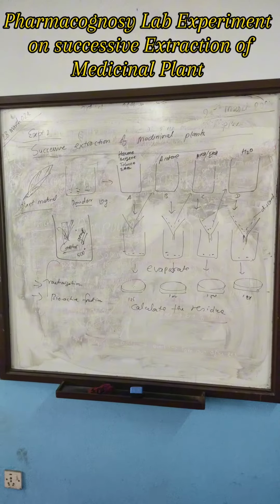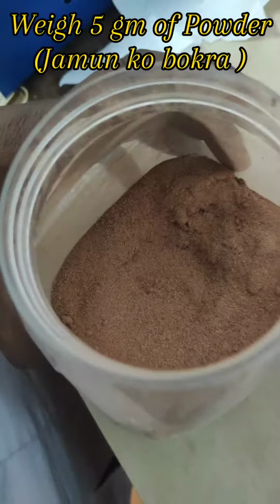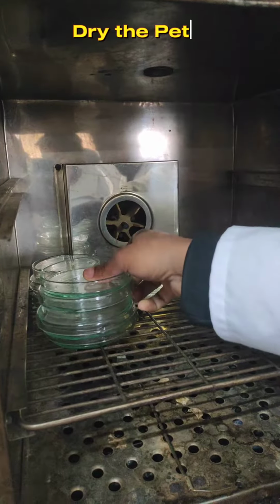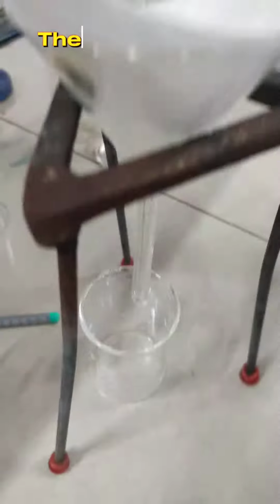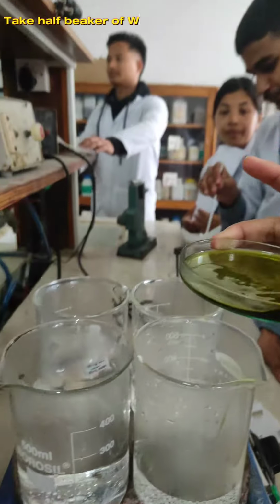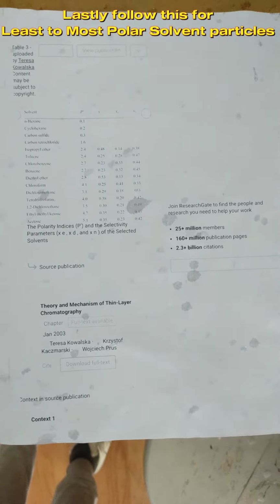Pharmacognosy Lab -II ( 4th Sem )/Successive extraction of Medicinal Plant /Kathmandu University